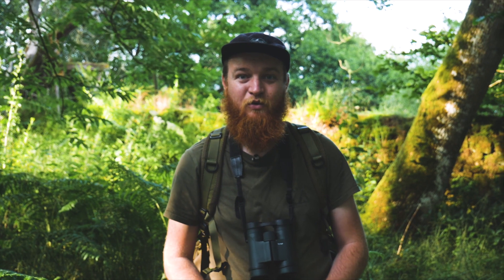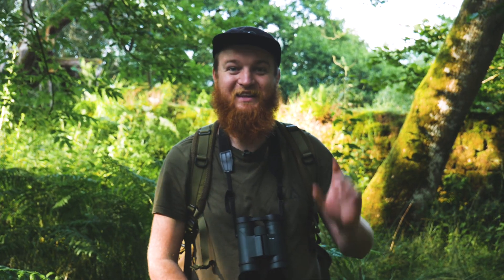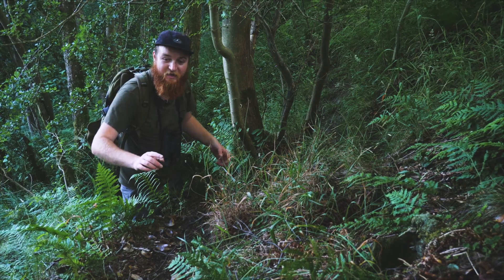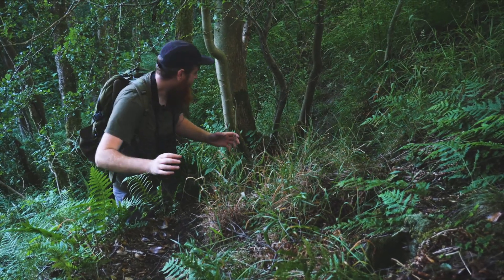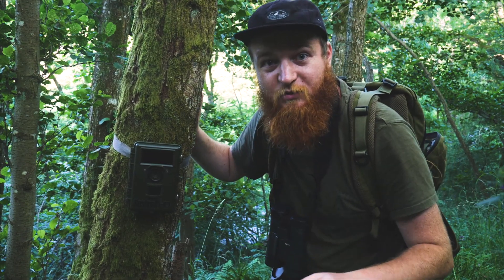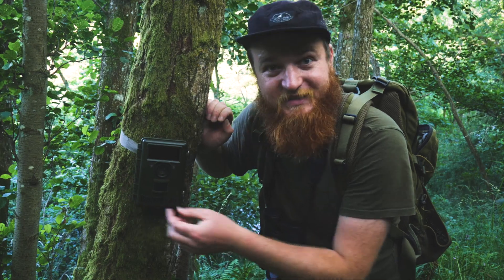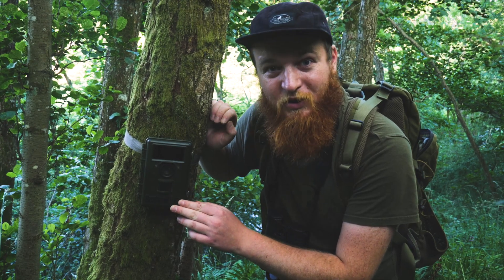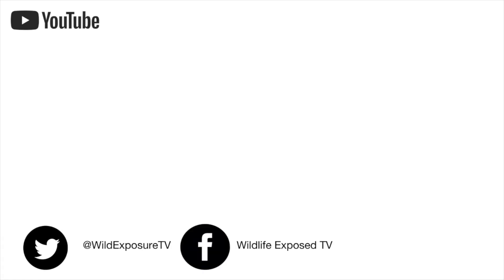How To Set Up A Camera Trap (ft Wild Intrigue)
Join Cain Scrimgeour as he shows you how to set up a camera trap.